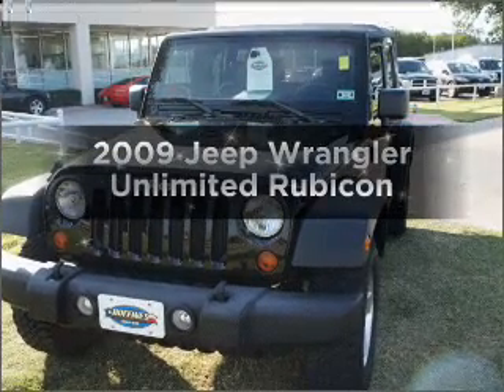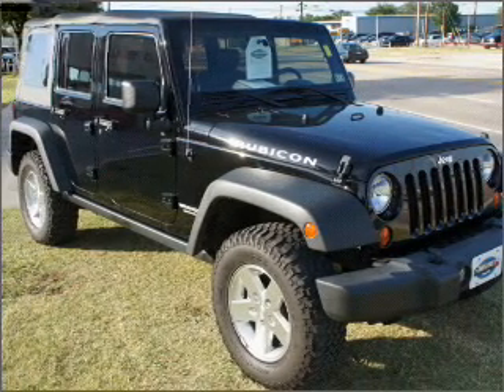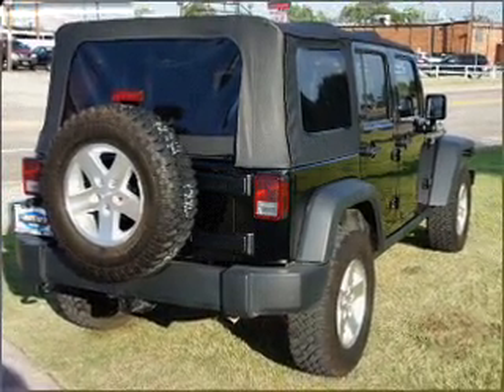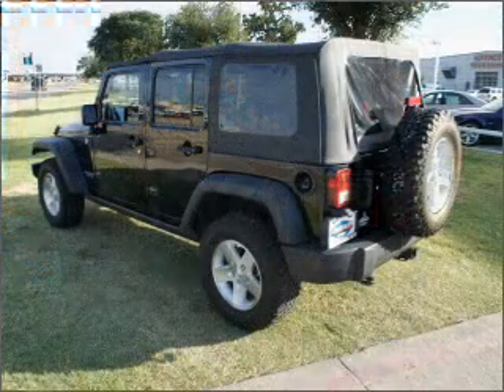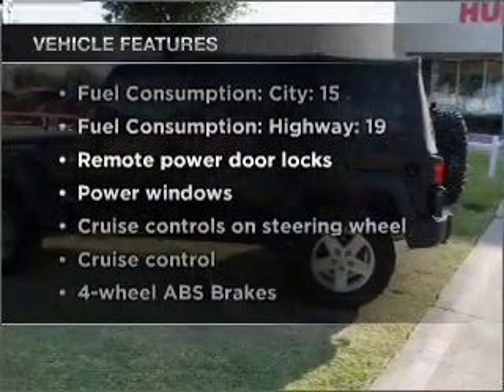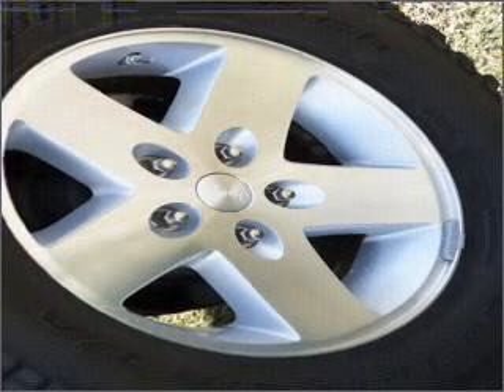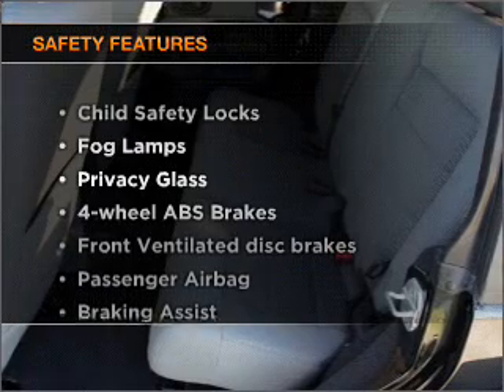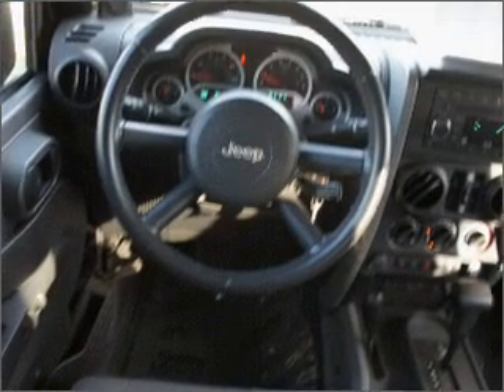2009 Jeep Wrangler Unlimited - Lewisville TX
Year: 2009
Make: Jeep
Model: Wrangler Unlimited
Trim: Rubicon
Engine: 3.8 liter 6 cylinder 12 valve
Transmission: Automatic
Color: Black
Mileage: 23262
Address:
1024 S. Stemmons Fwy